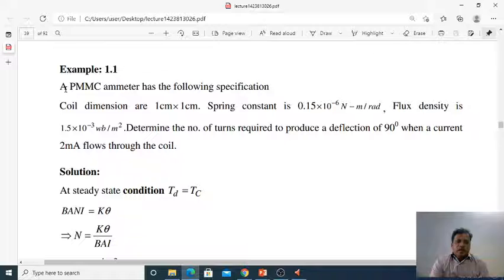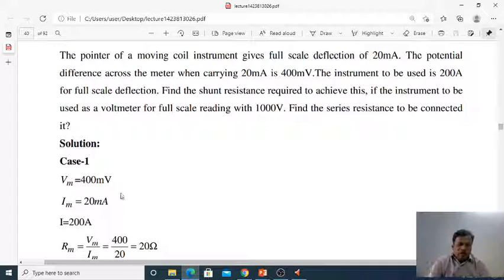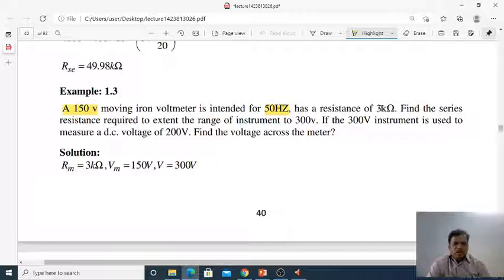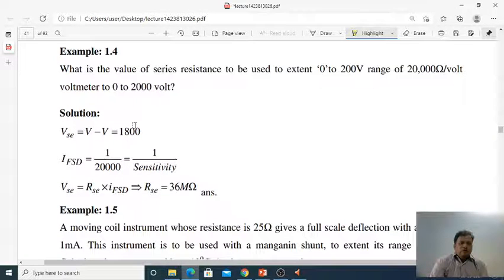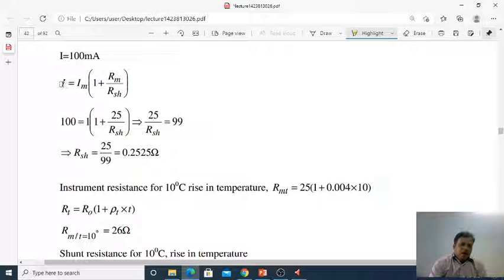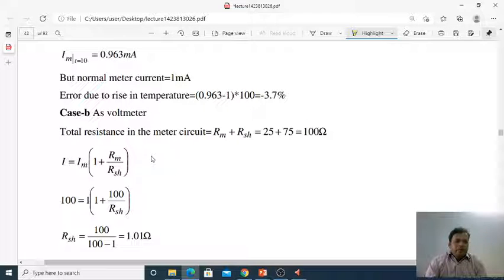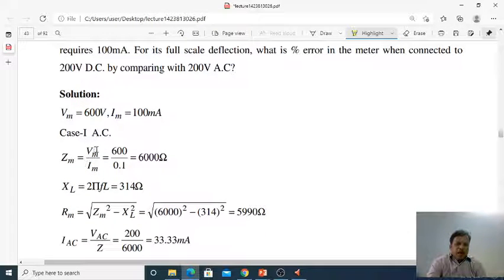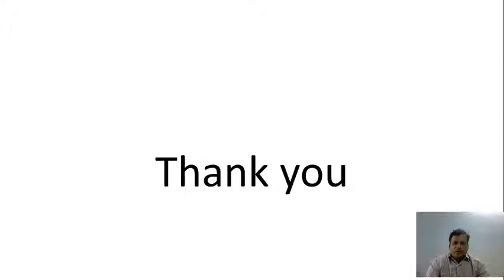SUB:ELECTRICAL MEASUREMENT AND INSTRUMENTATION TOPIC:EXTENSION OF METERS...NUMERICALS